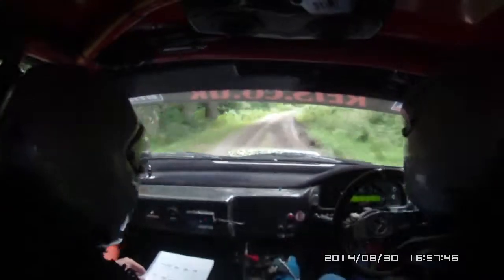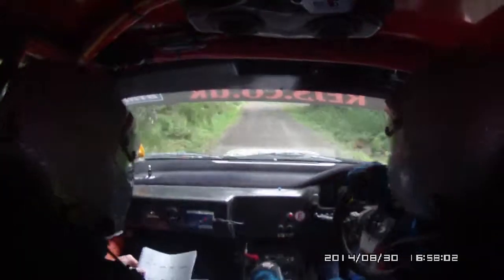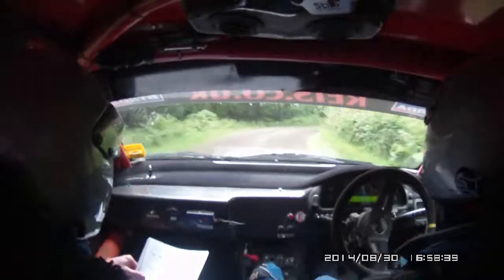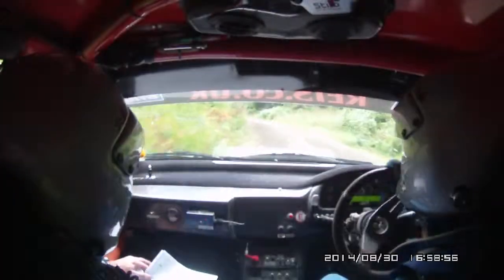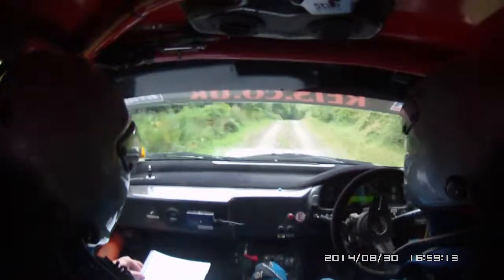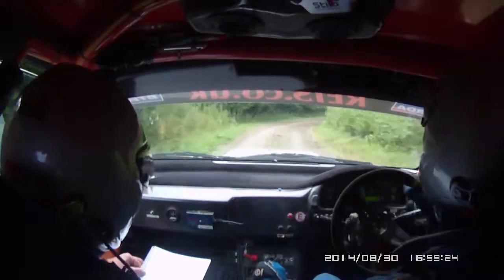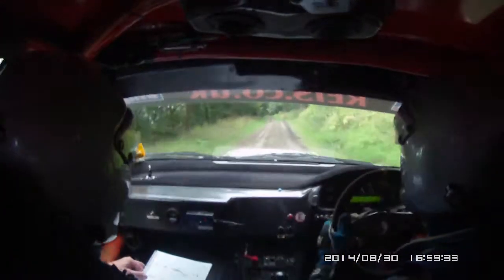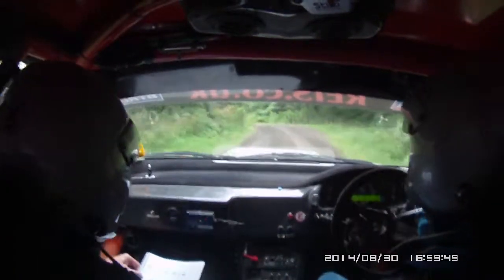Woodpecker 2014 Stage 5